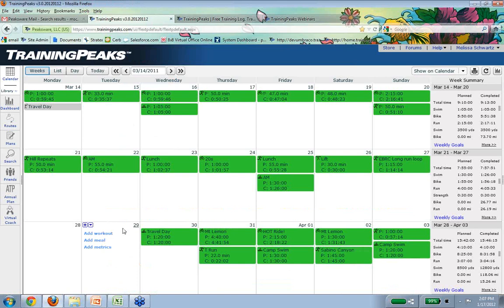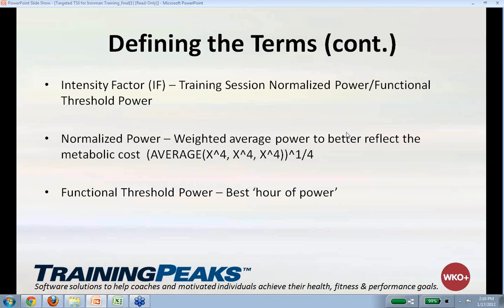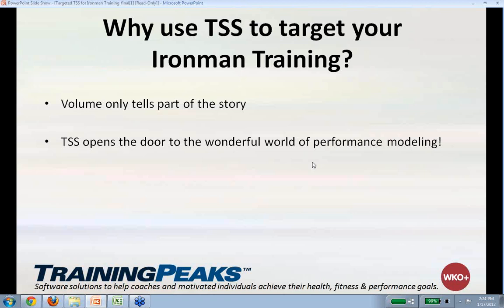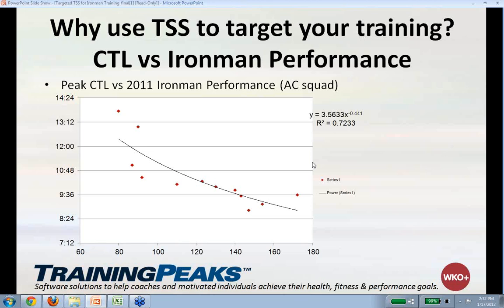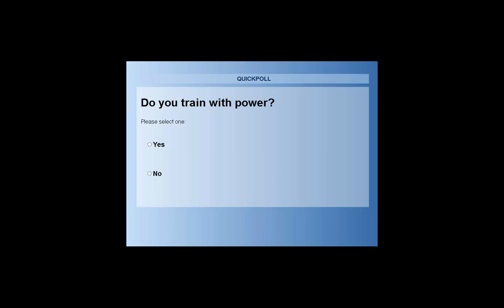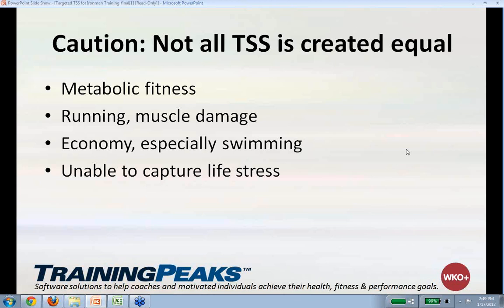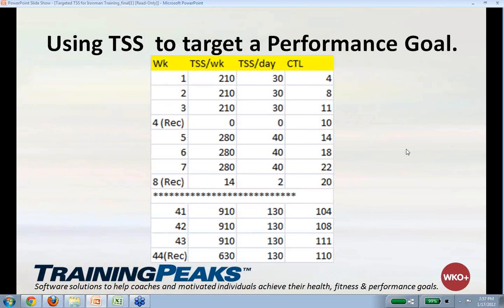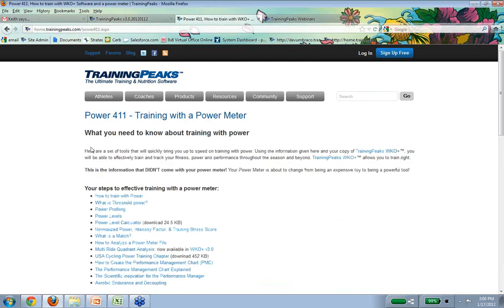Targeted TSS for Full-Distance Triathlon Training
- "Targeted TSS for Full-Distance Triathlon Training" with Gordo Byrn and Alan Couzens of EnduranceCorner.com. Gordo and Alan will cover using Training Stress Score to target your Ironman training. Topics will include sample training weeks as well as a "TSS Budget" for race day.